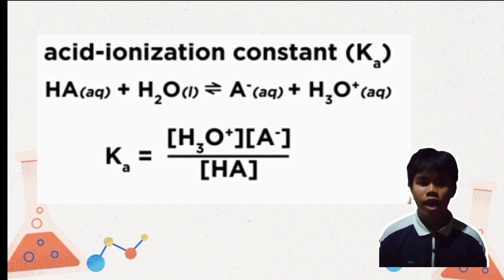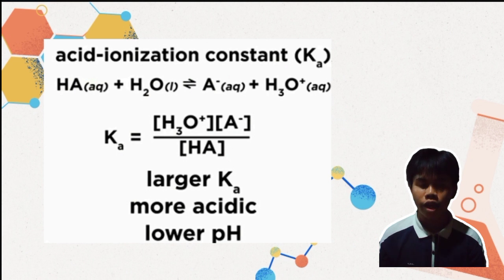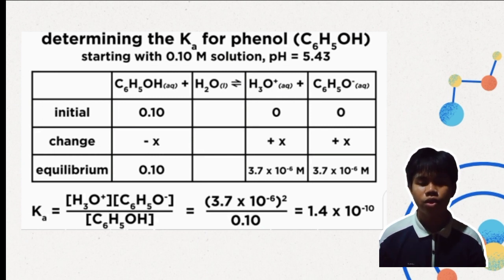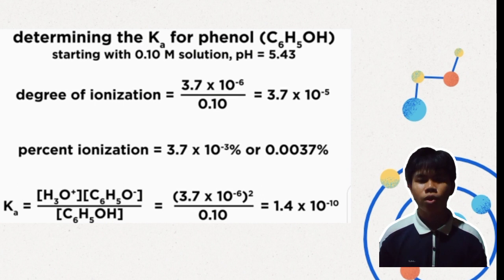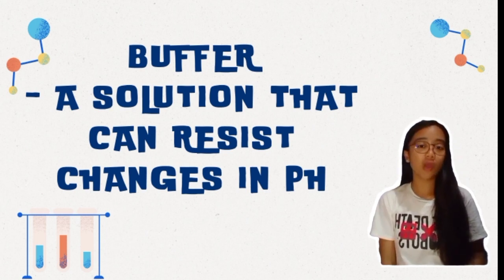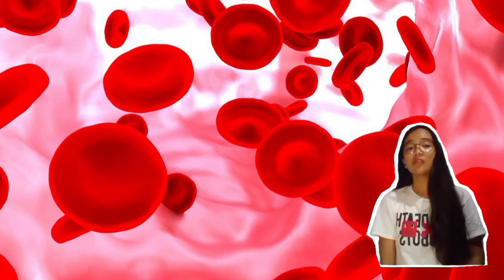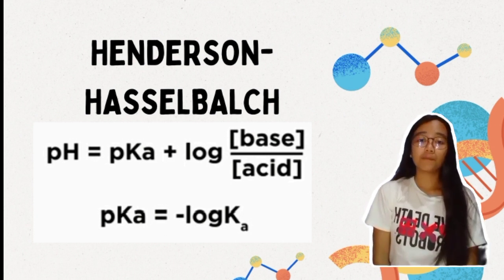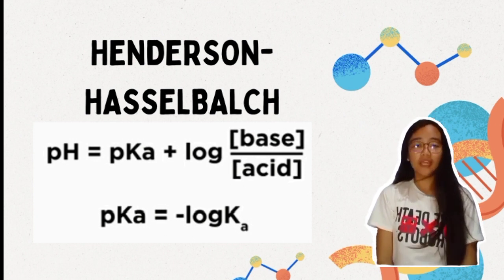ACID BASE EQUILIBRIA VEDIO PRESENTATION